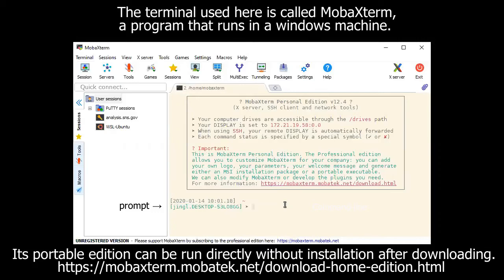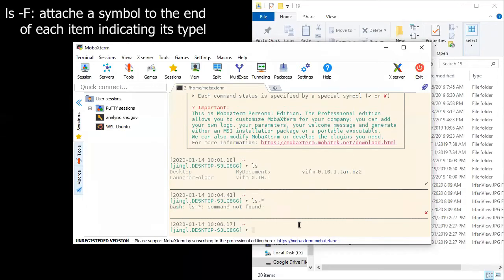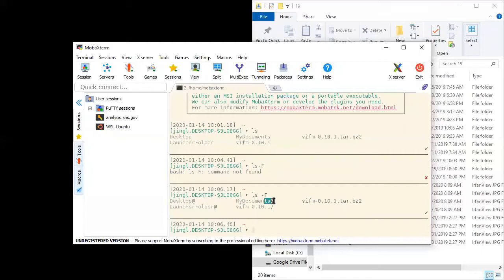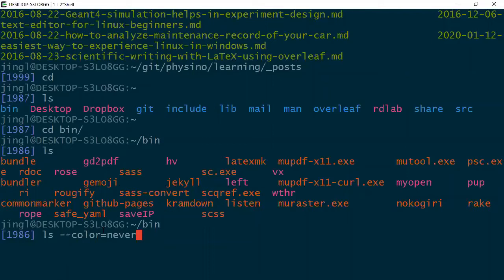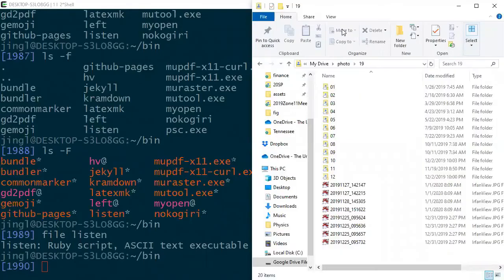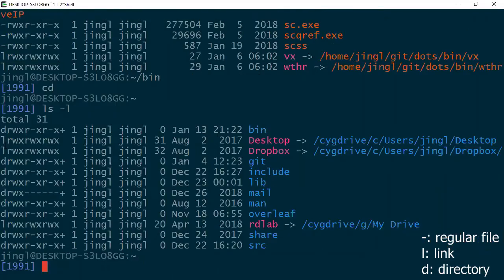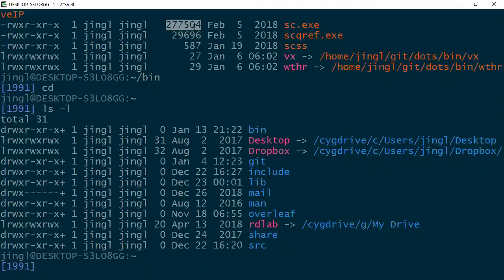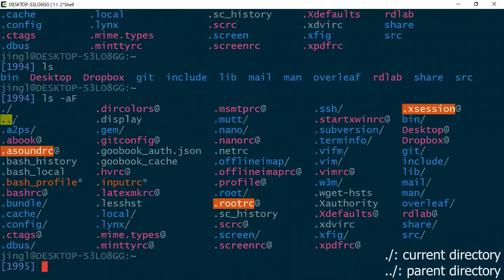ls: list contents in a directory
Learn a basic Linux command: "ls" within MobaXterm, a terminal program that runs in Windows without installation. Ref.